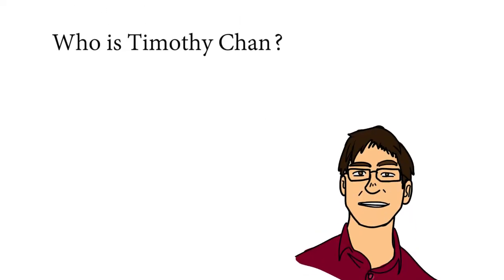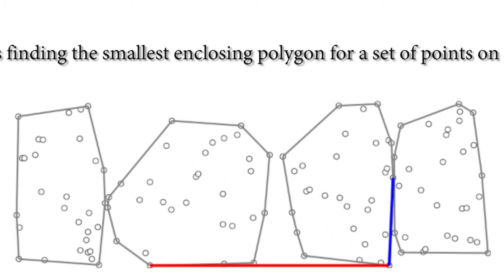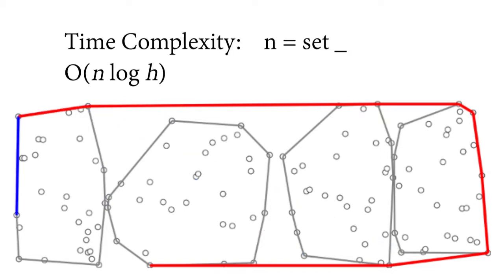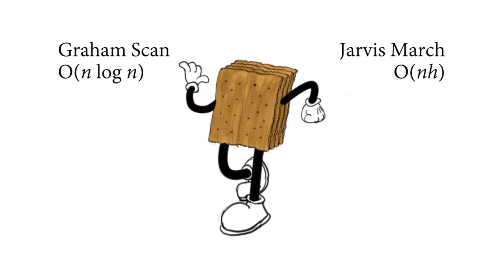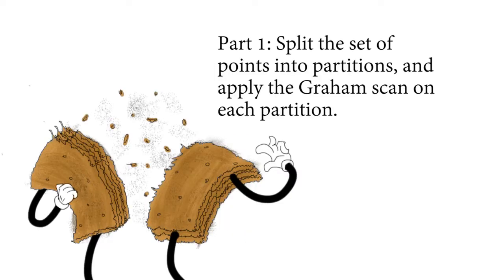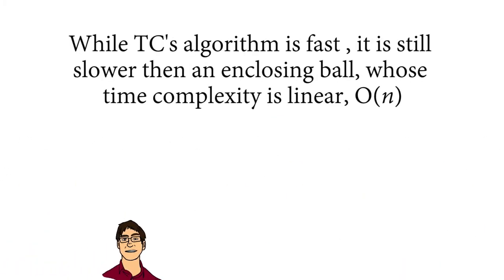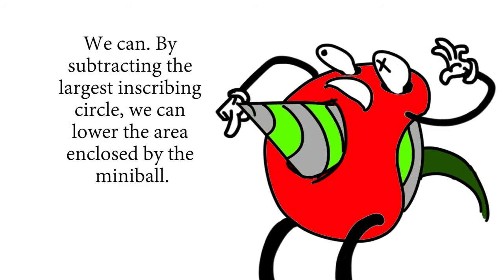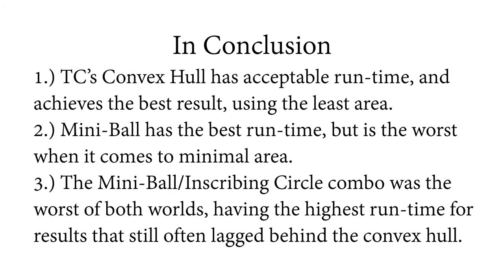Exploration of the Convex Hull and Mini Ball Algorithms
Quick examination of Timothy Chan's convex hull algorithm, and how it compares to the Mini-ball algorithm.